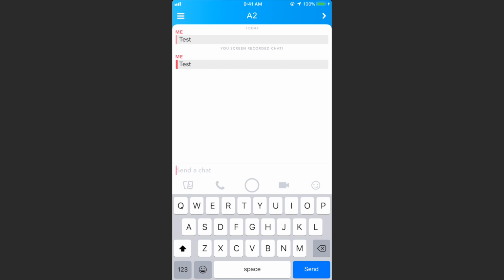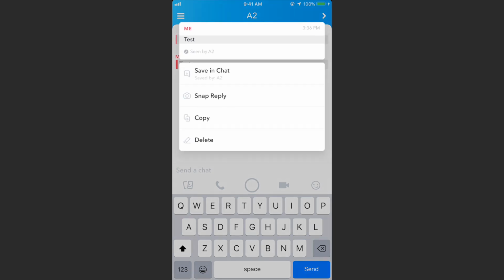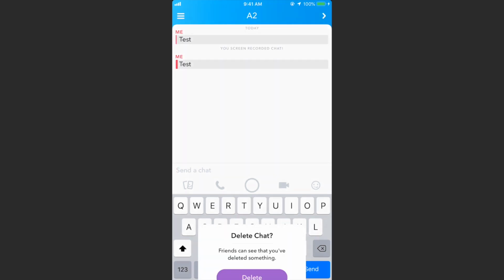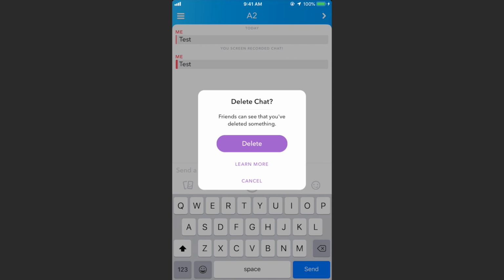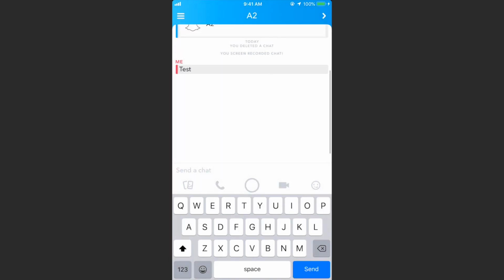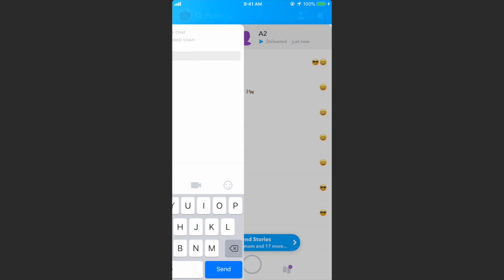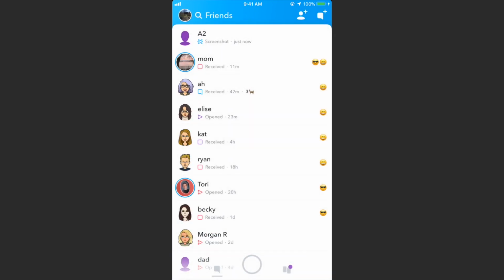How to Delete Saved Chats on Snapchat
How to Delete Saved Chats on Snapchat - A tutorial on how to delete chats that other people or your friends save on snapchat. This should also work for photos and videos.